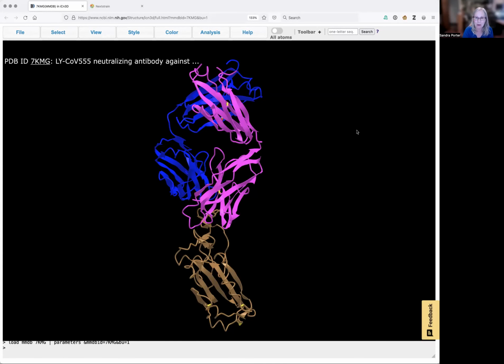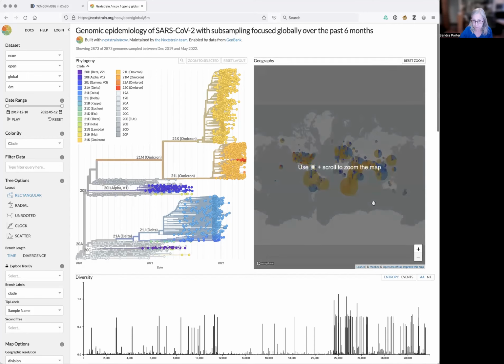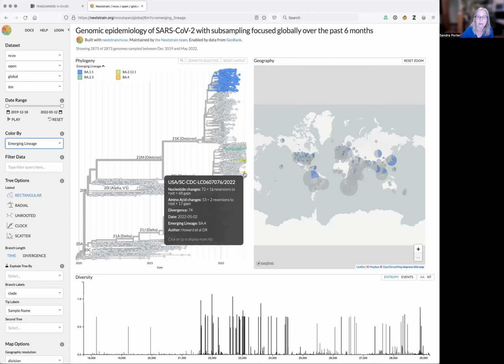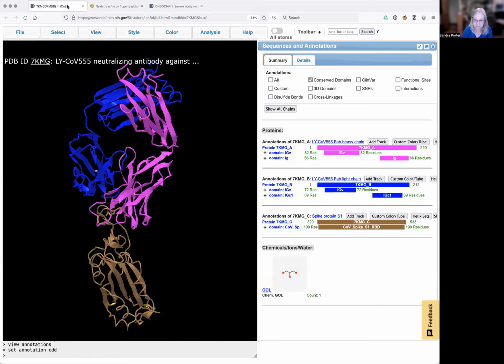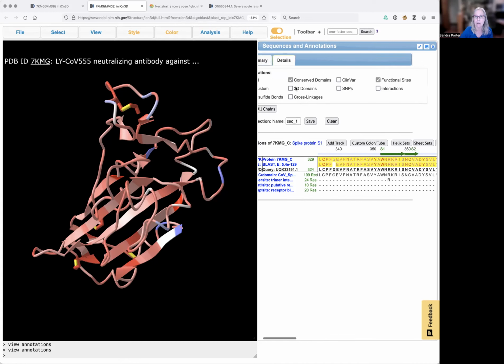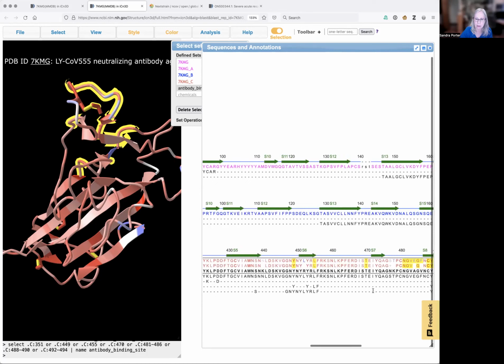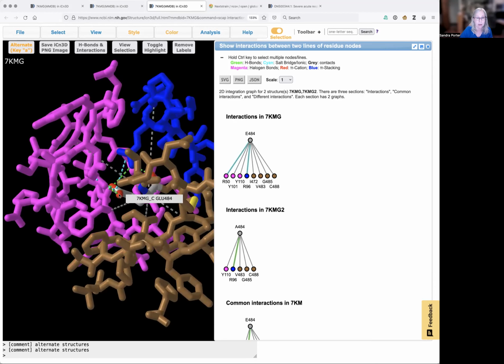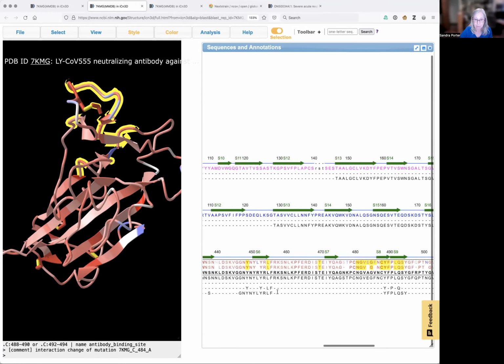SARS CoV 2 variants vs Antibodies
I show the following:
1. How to find a protein sequence from a variant strain of SARS-CoV-2 using NextStrain.org and the NCBI
2. How to use BLAST and iCn3D to align that sequence to the sequence of a spike protein in a molecular structure model
3. How to identify and annotate the antibody binding site on a spike protein
4. How to identify positions in the spike protein where the variant sequence differs from the older sequence.
5. How to use iCn3D to predict how a mutation in the variant sequence is likely to affect the chemical bonds between the antibody and the spike protein in the variant.